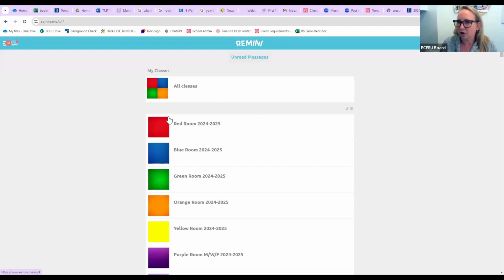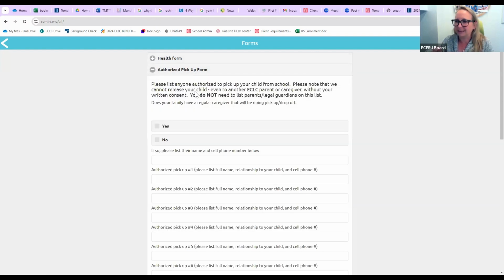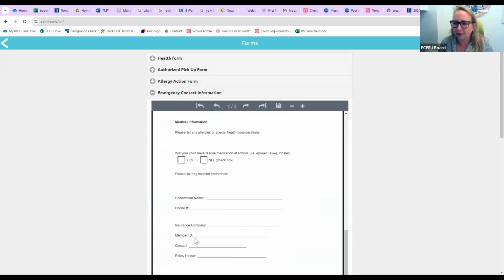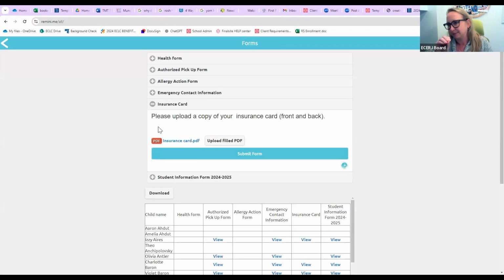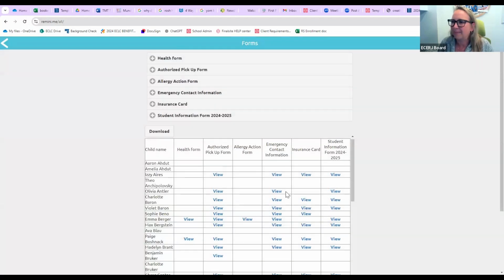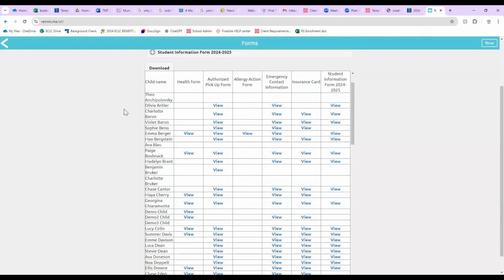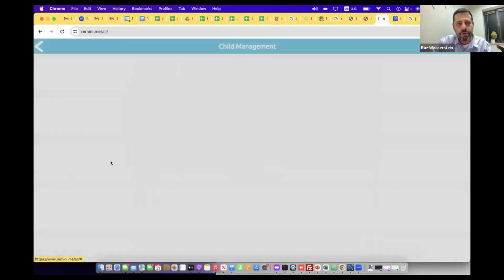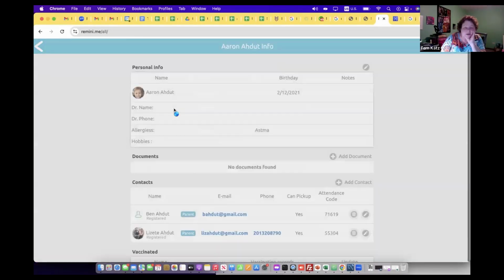8-21-24 Remini: How to use the forms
8-21-24 Remini: How to use the forms